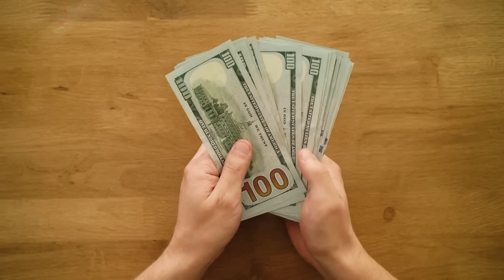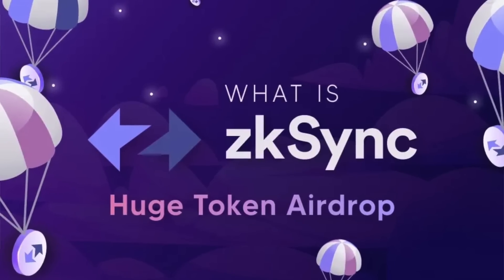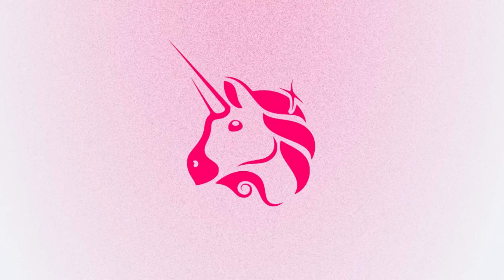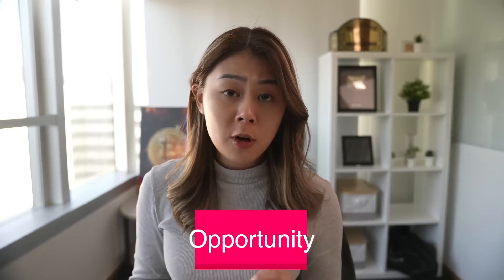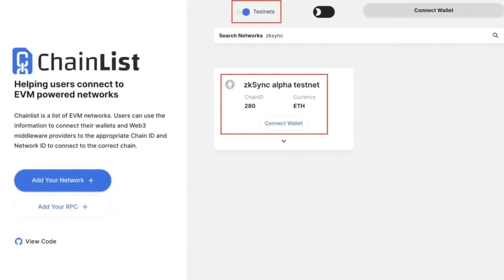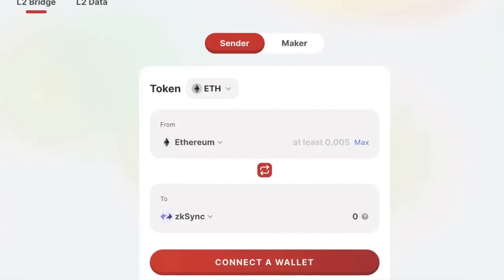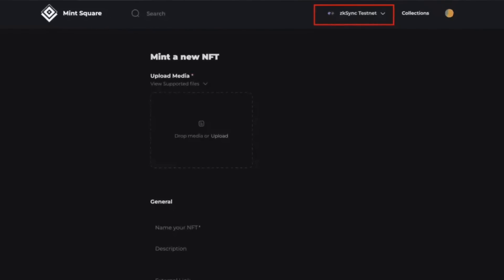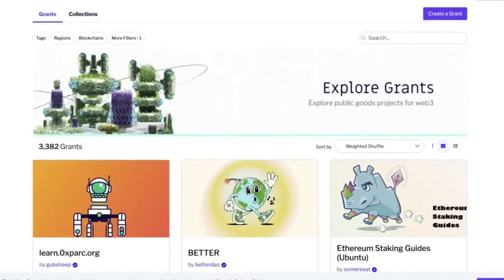ZkSync $ZKS Airdrop FULL Guide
People have made as high as $10,000 from the Aptos token airdrop. If you missed it, zkSync is next and could potentially offer even more free money. Protocols on zkSync’s testnet do not have a token yet, and interacting with them could also qualify you for their airdrops, potentially doubling or tripling your rewards!

⭐️Anything to add?
Write me a comment to start a discussion.

The content in this channel is not and shall not be construed as investment advice. This is solely the opinions of the speaker who is not a licensed financial advisor or registered investment advisor. Investment involves risk. The speaker does not guarantee any particular outcome.

0:00 Introduction
0:36 What is ZkSync?
3:11 $ZKS Token
4:22 How to receive the airdrop?
5:03 Add zkSync Alpha Testnet on MetaMask
5:20 Acquire Testnet Tokens via zkSync Faucet
6:14 Move Funds to Orbiter Finance
6:49 Trade on ZigZag Exchange
7:13 Set Up and Use Argent Wallet
7:57 Mint an NFT on MintSquare
8:25 Donate on Gitcoin
8:55 Get more airdrops